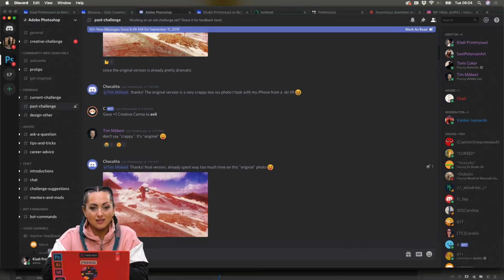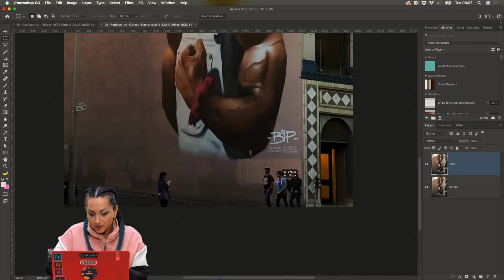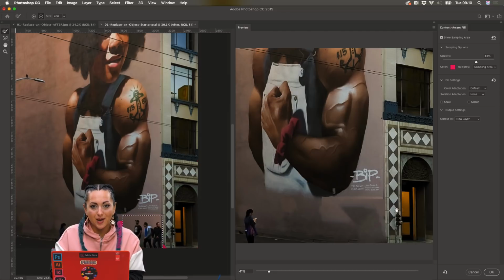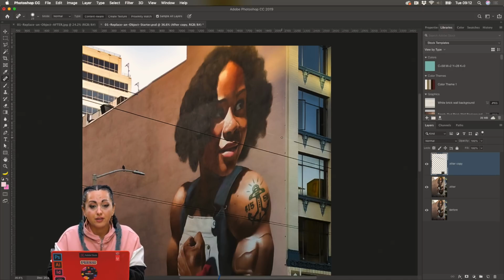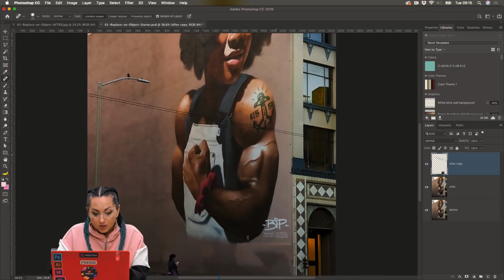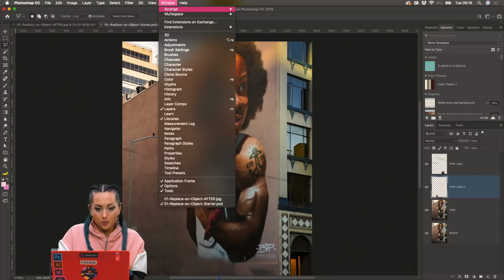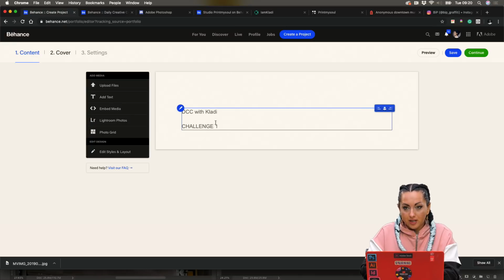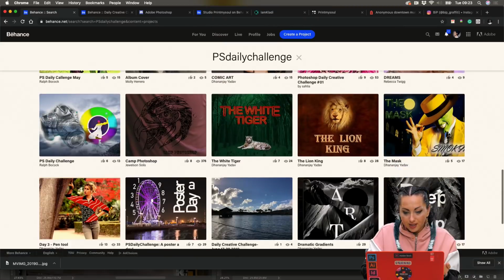Photoshop Daily Creative Challenge - Replace an Object | Adobe Creative Cloud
Challenge: Upgrade your photos by selecting, removing and replacing unwanted objects using the Content Aware Fill workspace.